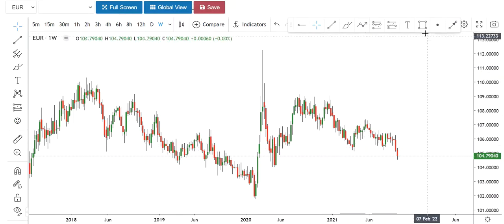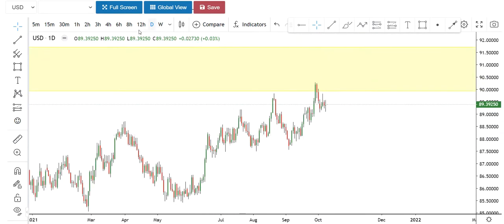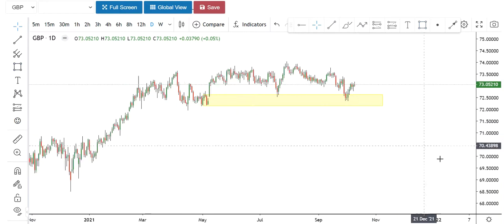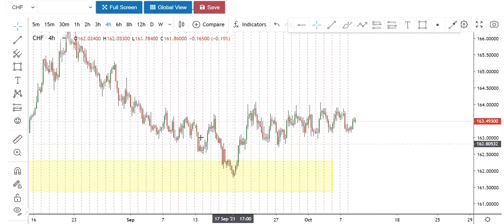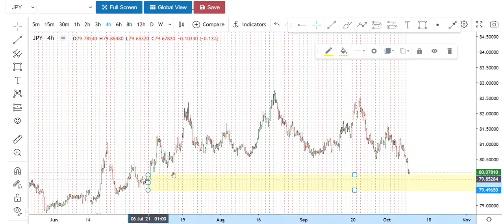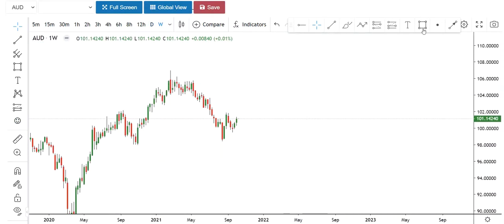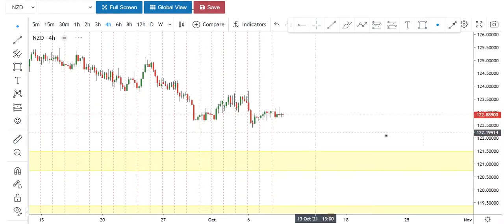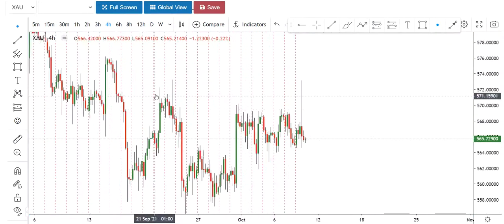Weekly Analysis for 10TH OCTOBER TO 15H OCTOBER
Good day viewers kindly watch my analysis for what the week would be like for major currency pairs in the forex market Date: 10th of October to 15th of October . Thank you.